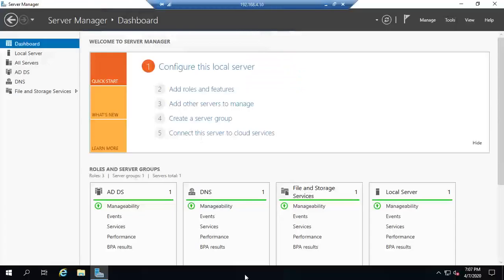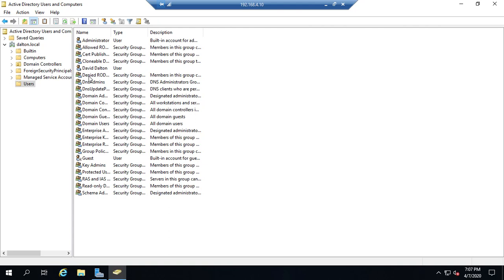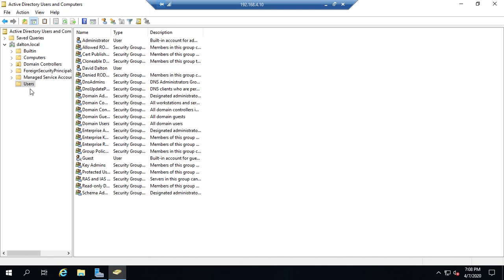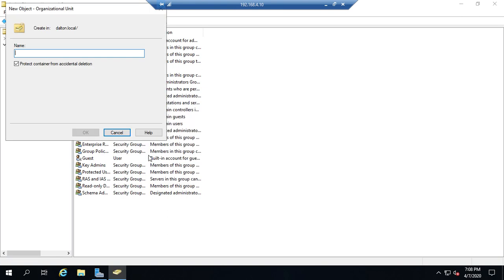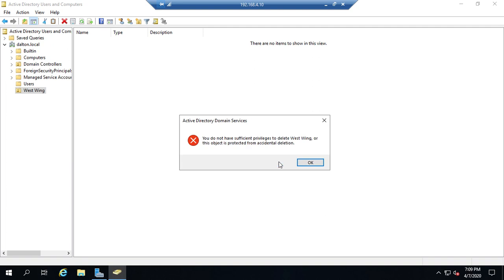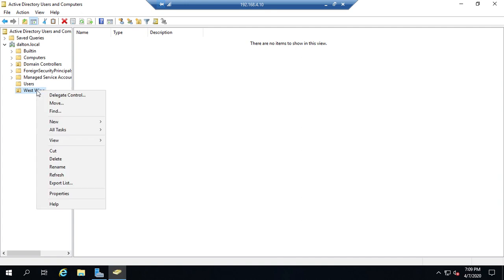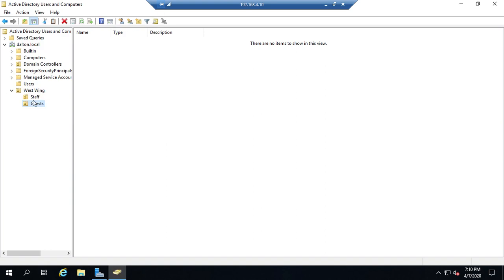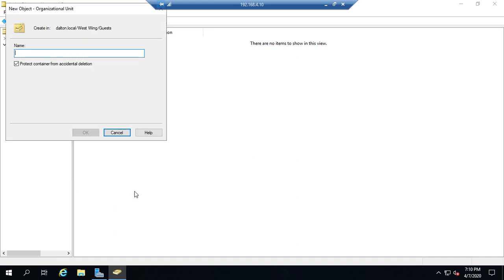Creating, Managing, and Delegating OUs in Active Directory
Working with organizational units in Microsoft Windows Active Directory